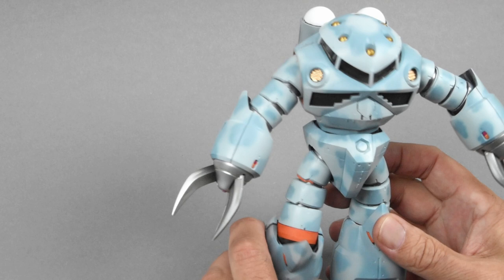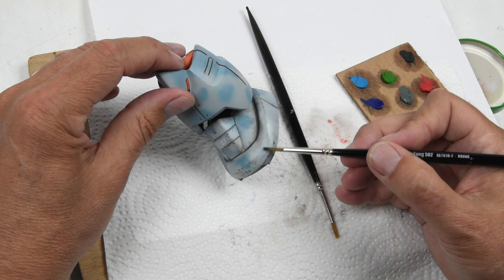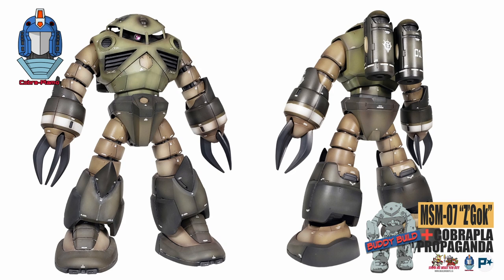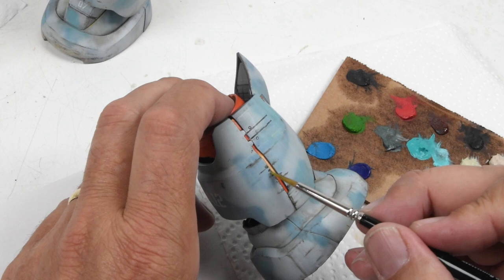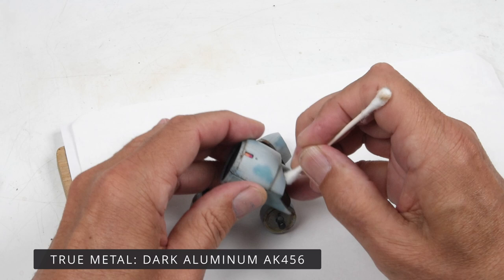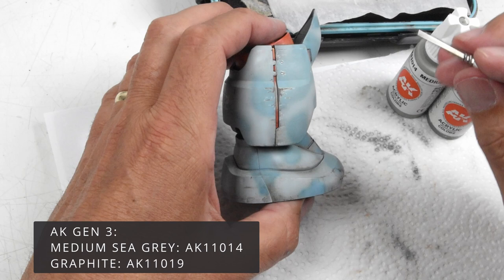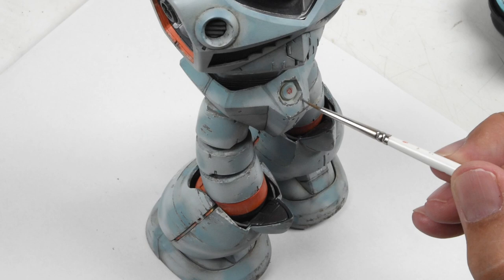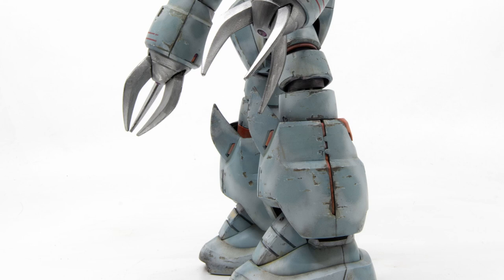Z'Gok - WEATHERING & CHIPPING, Ep 2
Taking armor weathering techniques and applying them to the Z'Gok Gundam Mobile Suit. Working with Oil Paints and Acrylic Chipping.

Show support through the SUPER THANKS button [ $ ] in the video description tab.

Photo & Video:
Desk & Video Lights
Photo Light Box
Desk Clamp Stands
Camera Attachment
Misc Fittings that you will need

Airbrush Paint Setup:
Master Airbrush Compressor